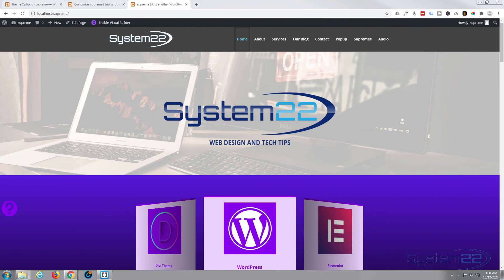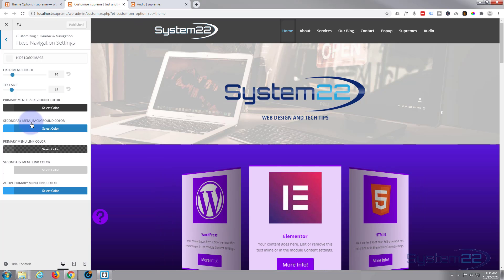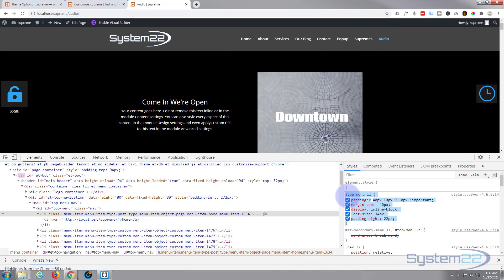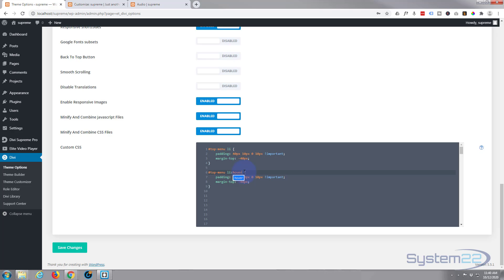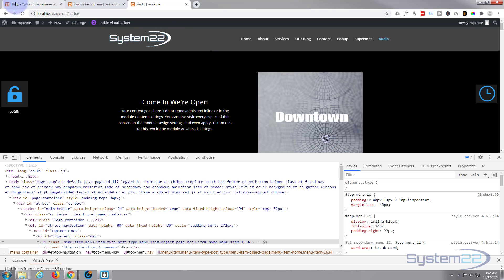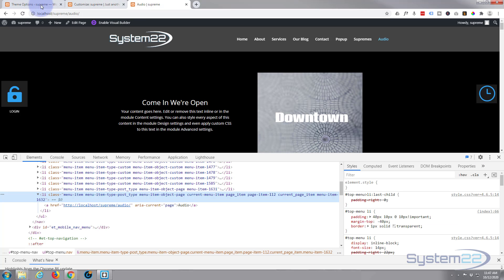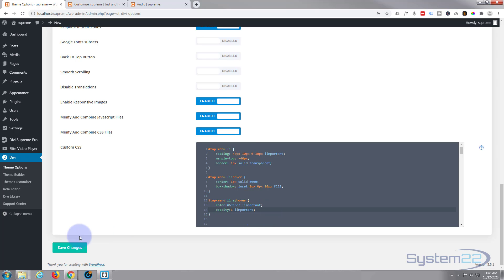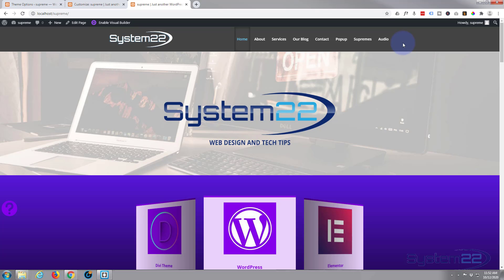Divi Theme Menu Decoration Inset Button Hover Effect 👈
Divi Theme Menu Decoration Inset Button Hover Effect. The Divi theme from elegant themes is absolutely awesome.